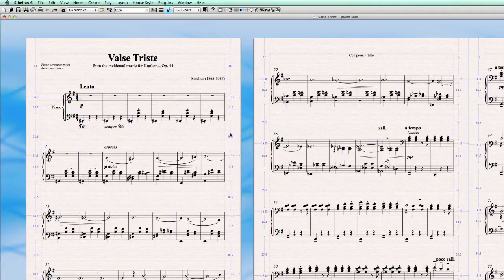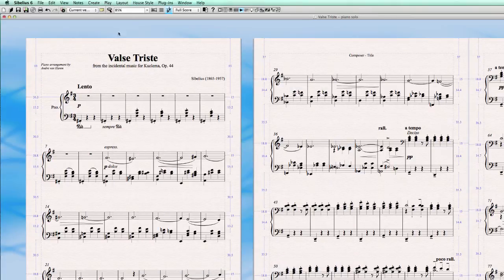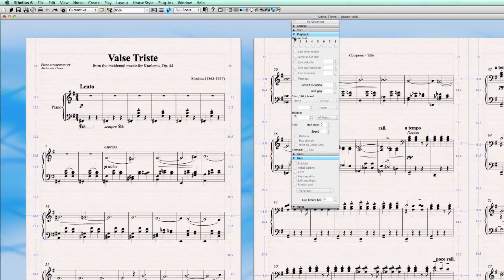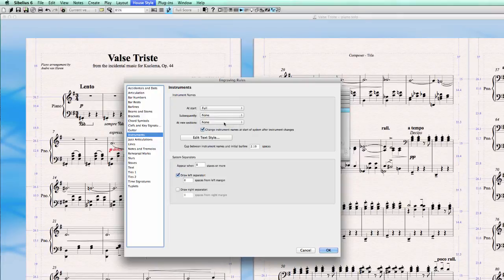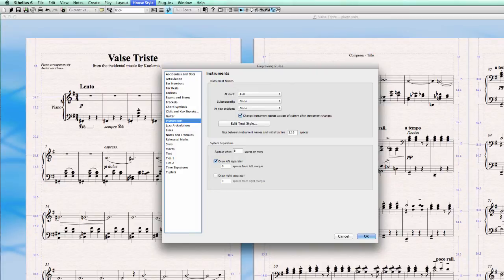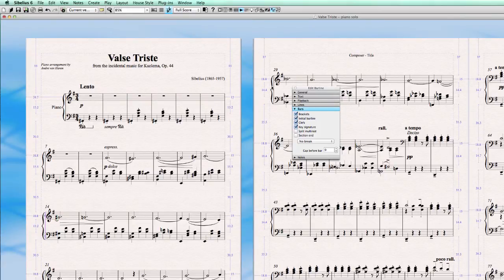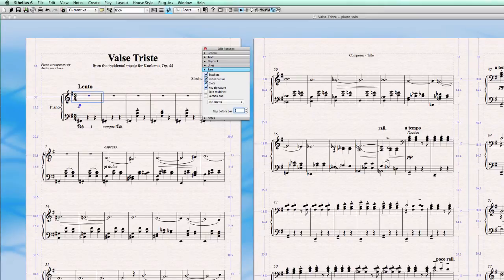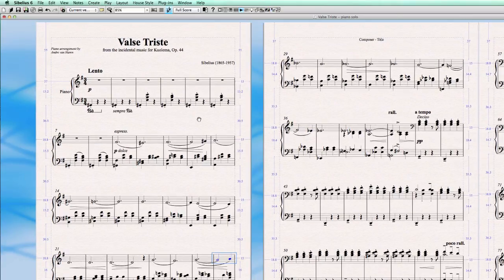Sibelius 6 Quick Tip 18 - Instrument Name & Gap before bar.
In this Sibelius 6 Quick Tip I show you how to set the Instrument name that is displayed before the staff at the beginning of the piece and how you can change it or even remove it completely. After that I show you how to set the distance between this instrument name and the left page margin, called a Gap.